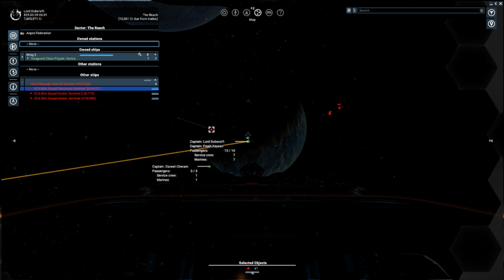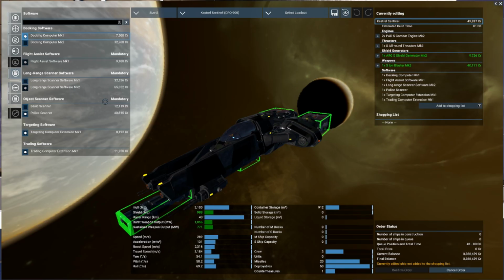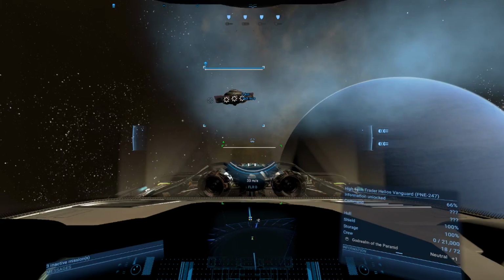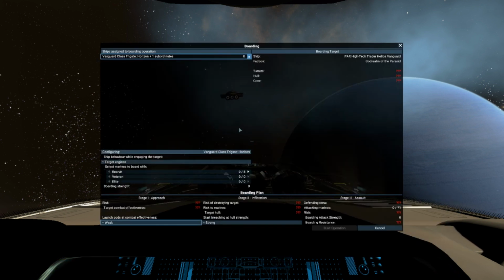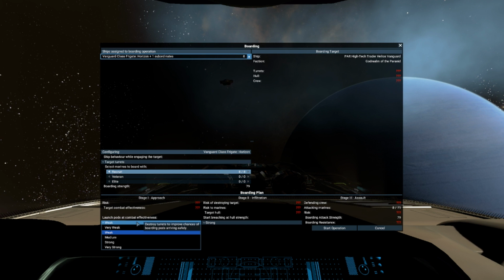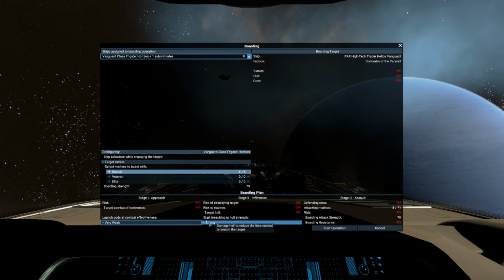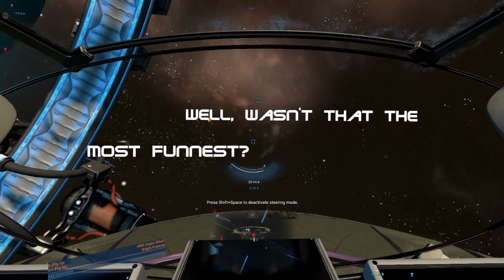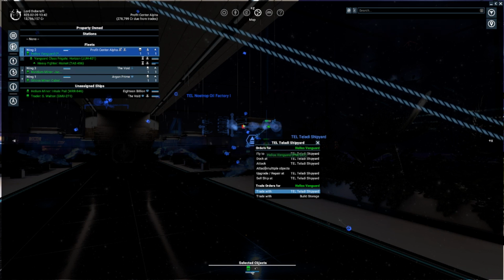X4 Foundations: Boarding and Capturing Ships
People seem to be having issues boarding and capturing ships. So hopefully this video will help some. It is definitely a glitch ridden process. But hopefully with some luck you will be able to be nabbing ships left and right!

This is X4: Foundations Vanilla! No mods! Game is awesome.

Share tactics, screen shots, stories, or just come chill. All are welcome!

If you are interested in supporting what I do, come take a gander. You can support with just as little as it would cost as buying me a cup of Hot Coco!